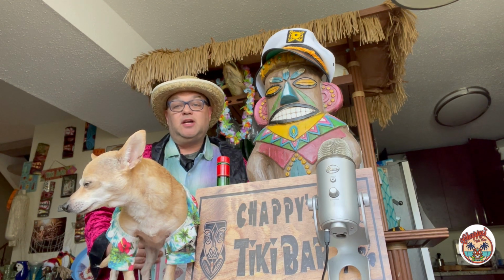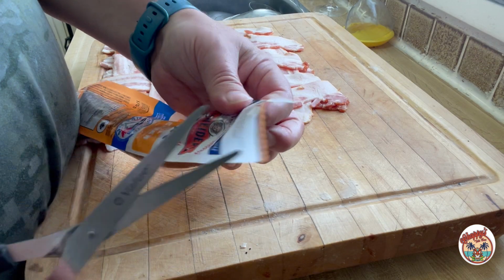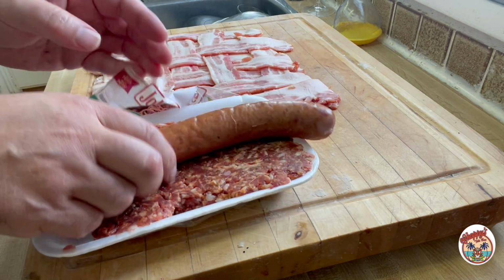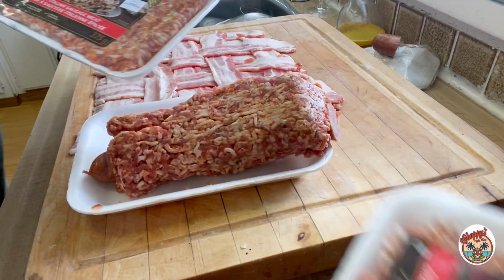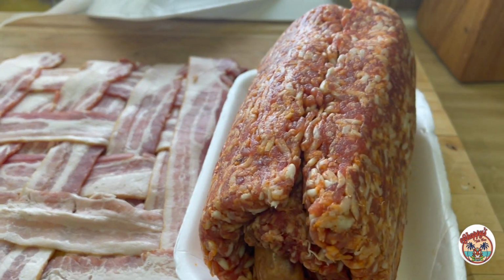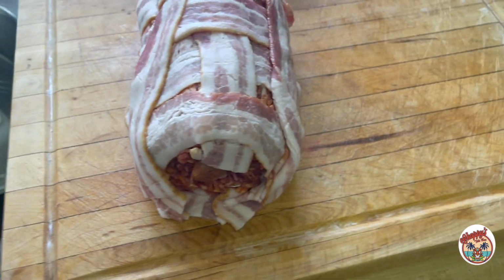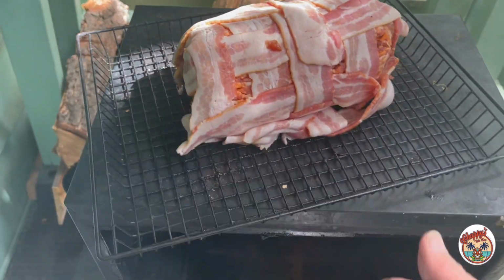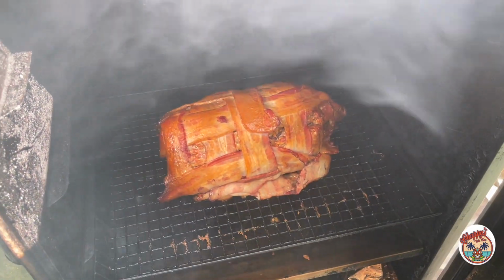The Fatty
0:00 The Fatty
0:30 The Burn Co.Tulsa Oklahoma
0:45 Bacon Lattice
1:00 How to make "The Fatty"
1:19 Chedder Smokie
The Smokie is a type of ready- to- eat smoked sausage that can be made of pork, beef, chicken or a blend of all these meats and other flavourful inclusions
1:36 one package of mild Italian sausage
2:43 2 packages of Hot Italian Sausage
4:00 Assemble the Fatty
5:00 smoke at 220F for 4 hours
6:26 Internal temp of 175 F
8:13 Mookie
8:16 Weezer
9:00 Mermaid at the Sip N Dip